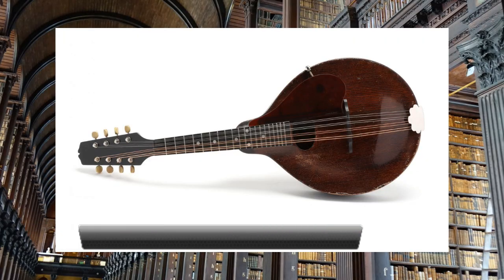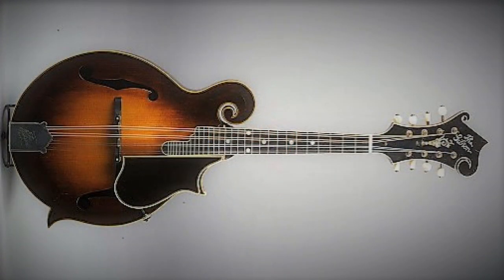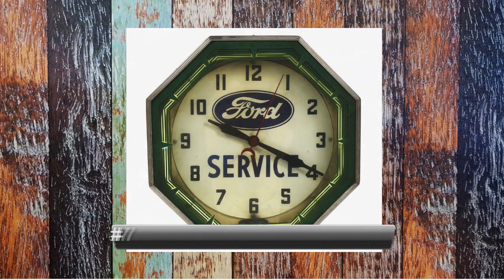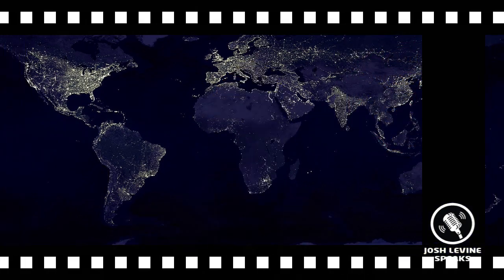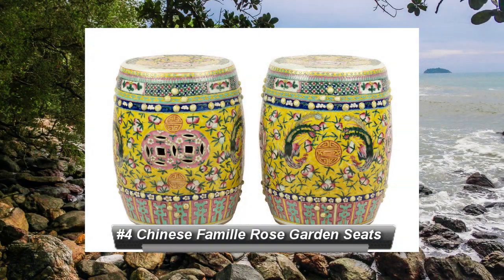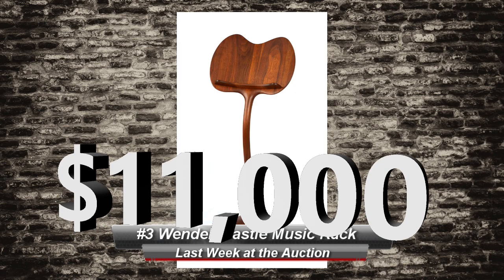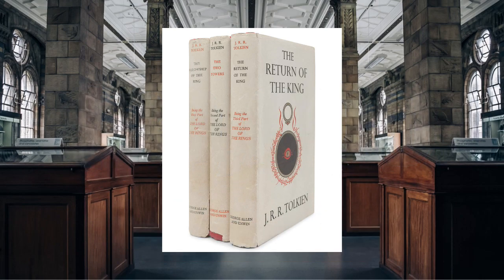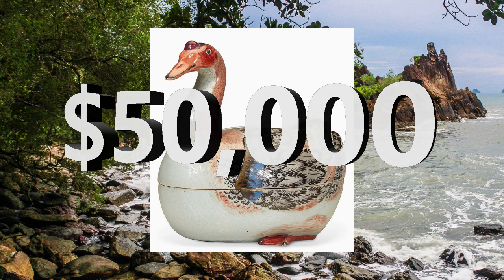Last Week at the Auction - Josh Levine's Top 10 (S3 Ep2) PBS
Here we go again, it’s Last Week at the Auction...America's Favorite Top 10 List of Auction Results from around the globe as hand selected by me, Josh Levine, your post host and guide to the world of auctions. This Post is Episode 2 of Season 3. and it continues to be The Hottest You Tube Series and Social Media Sensation in the world, okay, you know…. the auction world.
So, let’s get on with it…. it’s LAST WEEK AT THE AUCTION.
#10 is a Great Star Wars Lego Set, The Ewok Village Playset that brought $400 at R&R Auction in Glendale AZ.

#9 is a 1925 Gibson A Jr. Mandolin that just sold for $750 at LELAND LITTLE.

Alright #8 is a classic Le Coultre Atmos Clock that just hammered for $1300 @ LELAND LITTLE…

#7 a Ford Service Station Clock just sold for $1500 at MORPHY'S

#6 A Spode "Christmas Rose" China Dinnerware Service for 12 just brought $2400 at LELAND LITTLE….

So what’s next….#5 A wonderful Meissen Nodder just hammered for $2800 @ COTTONE….

Let’s move on to #4 is a Pair of Chinese Famille Rose Yellow-Ground Garden Seats that brought $4250 @ COTTONE…

…#3 is a Wendell Castle Music Rack or Sheet Music Stand as I’d call it, that sold for $11000, also at COTTONE…

Okay…. You are going to love this…. #2 is a First Edition Set of the Lord of the Rings Trilogy which just brought $30,000 @ Hindman.

So what is in the top spot this week…. well, it’s from you guessed it.  China. It’s a Chinese export Porcelain Tureen in the form of a goose and from the Qing Dynasty, circa 1760s….and it just brought $50,000 at Freemans.

But I am not done….I’ll call this a bonus, but again, its also an educational illustrator.  A Chinese Blanc de Chine (Sheen) Porcelain Figure of Lohan sold for wait….
1st, let me tell you…It had a $400 to $600 auction estimate from Hindman, a very prominent international auction house with experts in the field….so what do you think it sold for…
$290,000…. I’m done.

And speaking of show business, if you check out the YouTube Version of this episode, our sound track is Whiplash by the Lucky Odds out of San Antonio Texas, check them out at theluckyodds.com & remember to Support Your Local Musicians and Artists…these are some of the hardest hit folks in the economy right now. So do it….